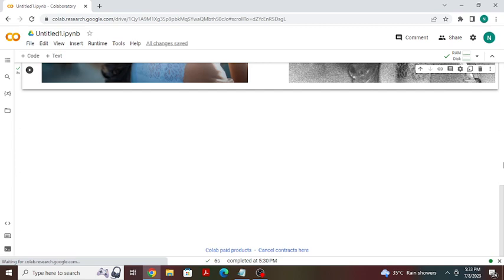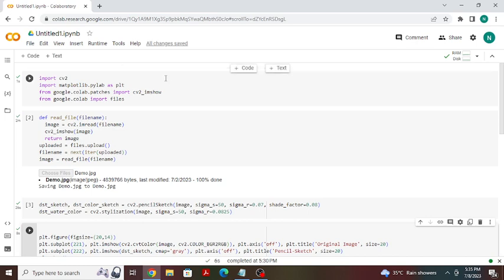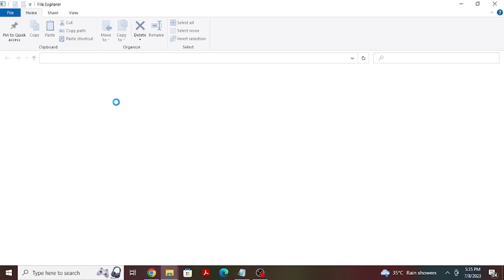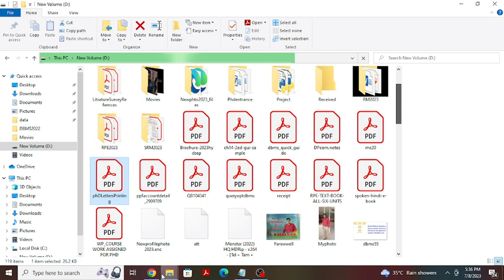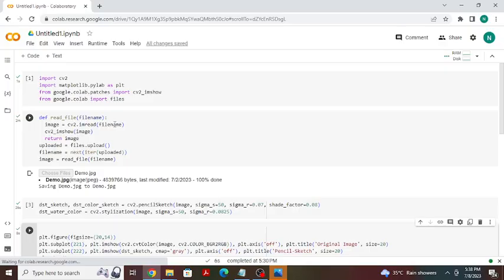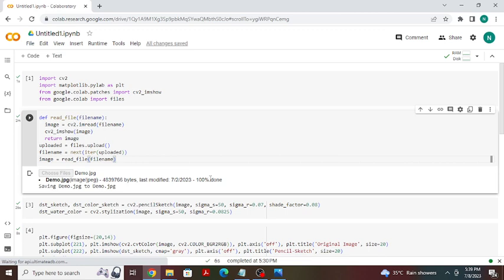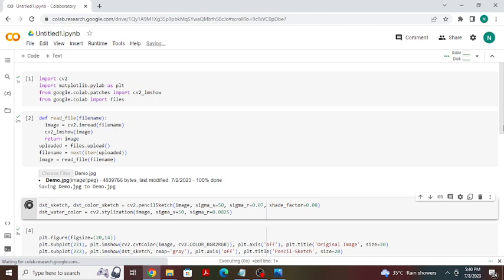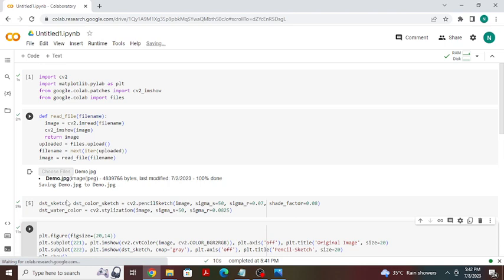What is colab?Create Pencil Sketches From Images using Python by Googlecolab with demo|Hostboxcse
This video is very useful for Python

Colab is a free Jupyter notebook environment that runs entirely in the cloud. Most importantly, it does not require a setup and the notebooks that you create can be simultaneously edited by your team members - just the way you edit documents in Google Docs. Colab supports many popular machine learning libraries which can be easily loaded in your notebook.

As a programmer, you can perform the following using Google Colab.

Write and execute code in Python

Document your code that supports mathematical equations

Create/Upload/Share notebooks

Import/Save notebooks from/to Google Drive

Import/Publish notebooks from GitHub

Free Cloud service with free GPU

How to  Create Pencil Sketches From Images using Python?
Import the required libraries
Load the image
Detect the edges
Plot the output
Tutorial for Machine Learning